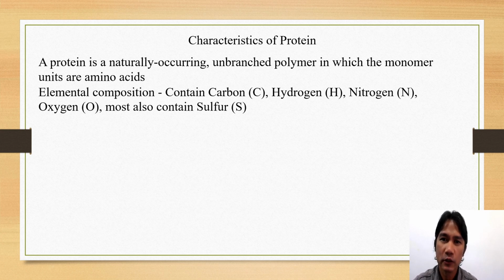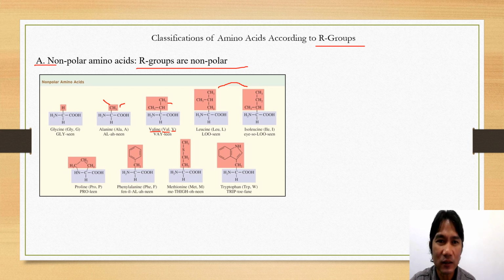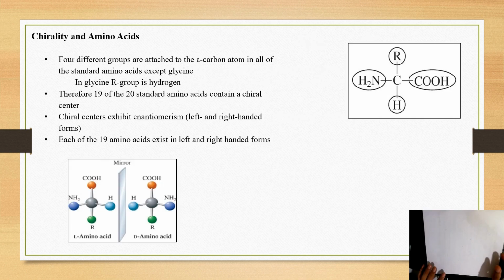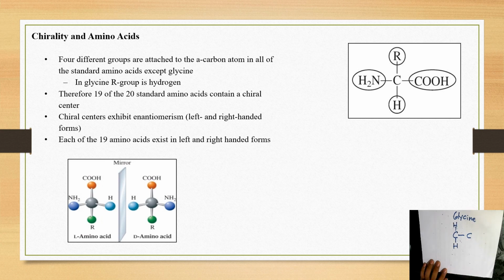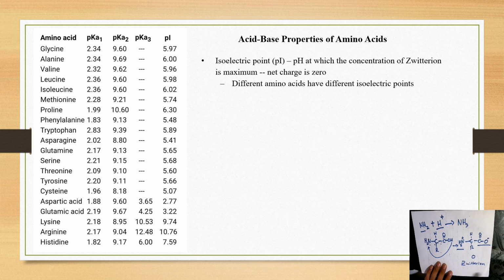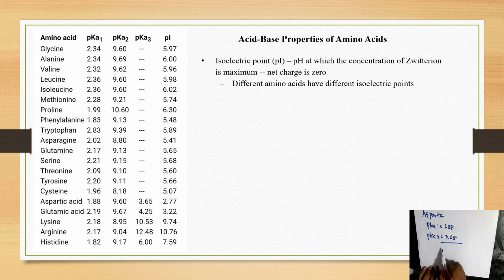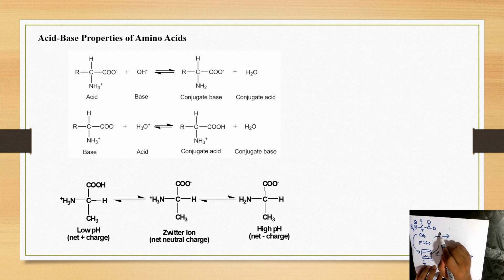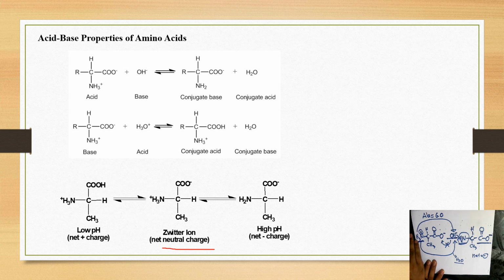Proteins Part 1